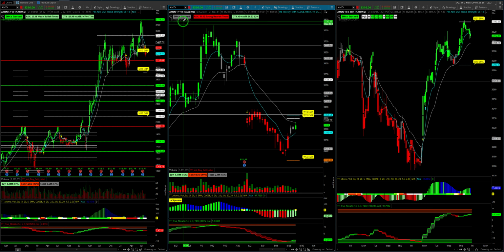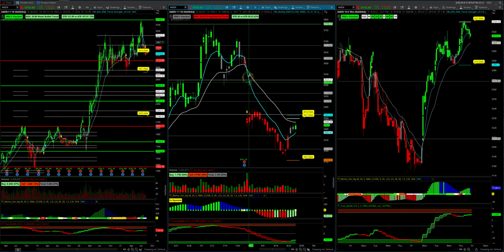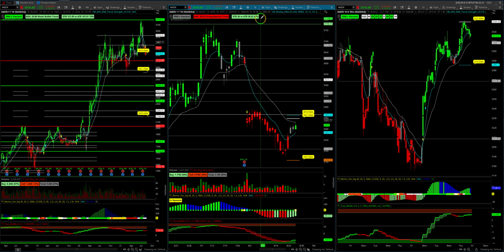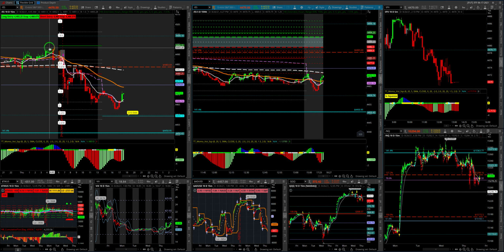HZT Chart Setups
Hidden Zones Trader Chart Settings